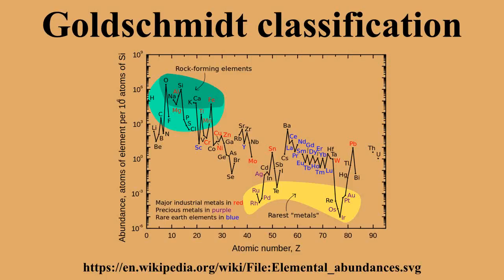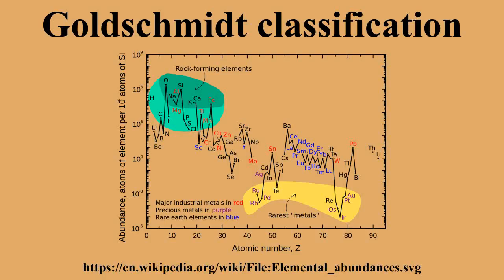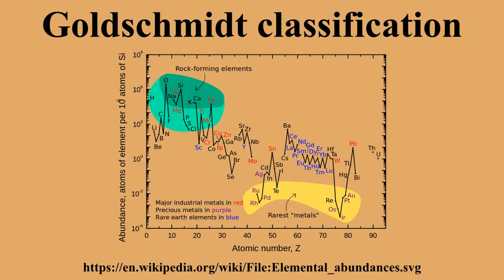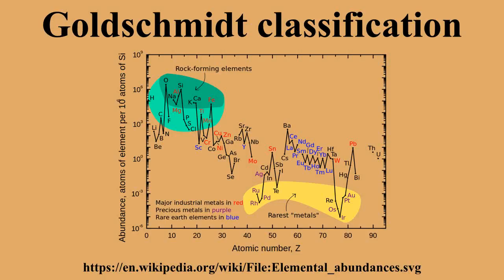Goldschmidt classification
Ad-free videos.

The Goldschmidt classification, developed by Victor Goldschmidt, is a geochemical classification which groups the chemical elements within the Earth according to their preferred host phases into lithophile , siderophile , chalcophile , and atmophile or volatile .Some elements have affinities to more than one phase.The main affinity is given in the table below and a discussion of each group follows that table.

---Image-Copyright-and-Permission---
About the author(s): Gordon B. Haxel, Sara Boore, and Susan Mayfield from USGS; vectorized by User:michbich
---Image-Copyright-and-Permission---